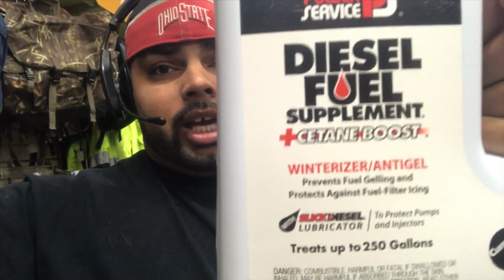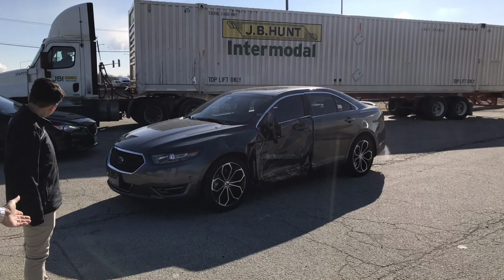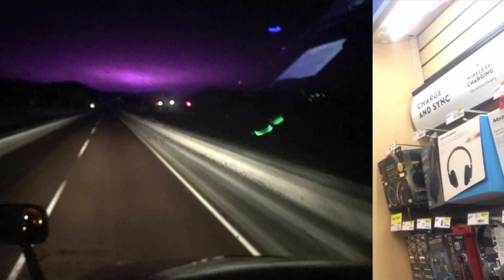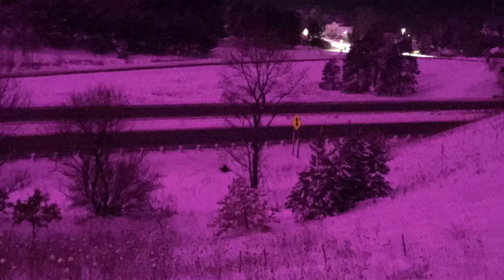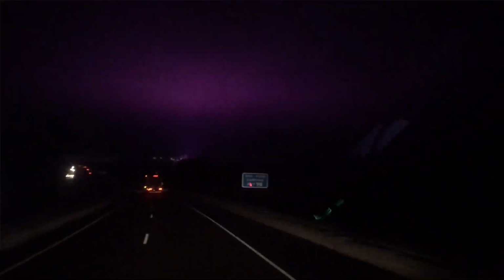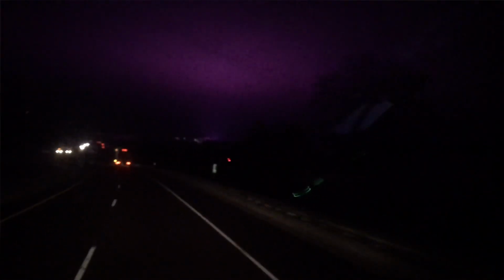Last Couple Weeks |Polar Vortex| Accident